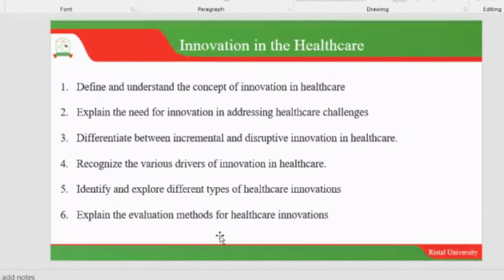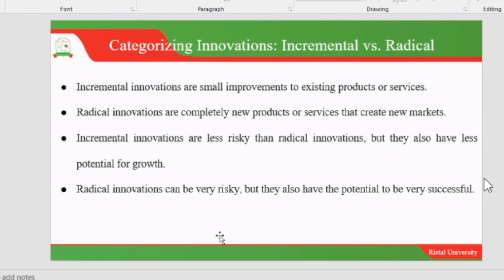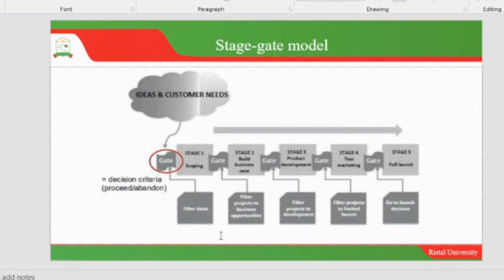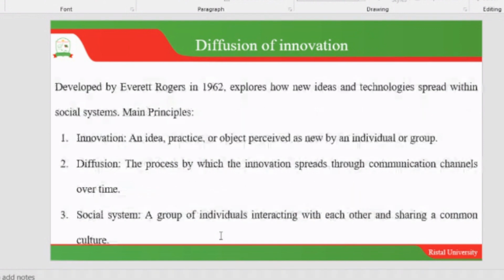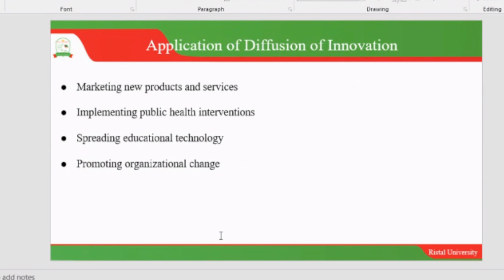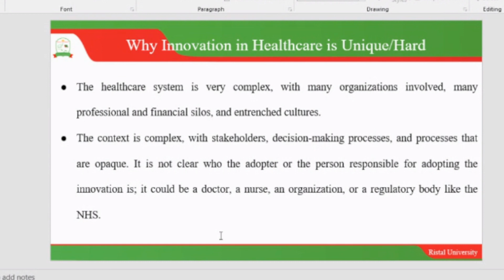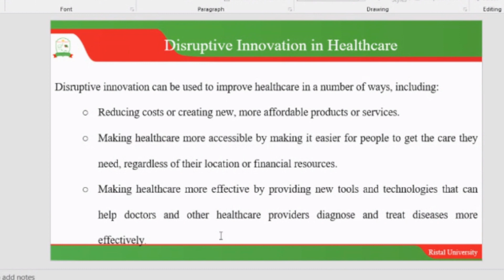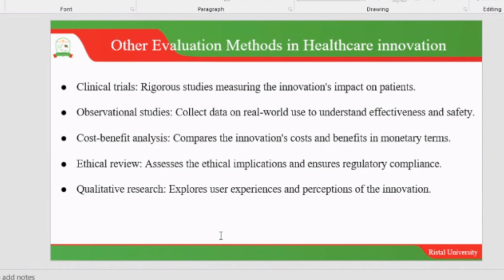Innovation in the Healthcare